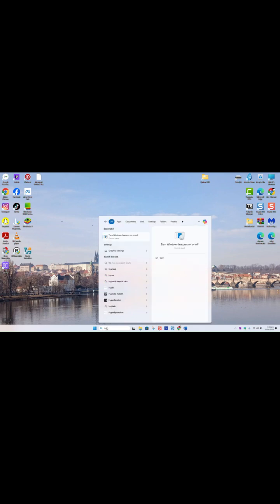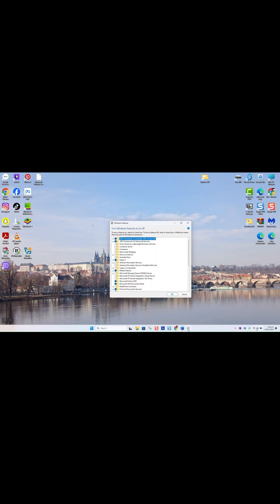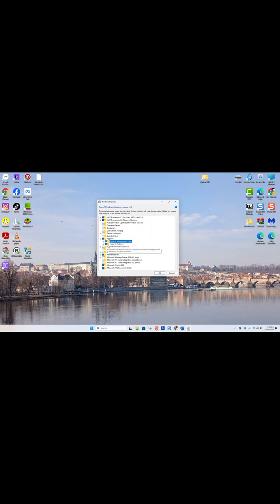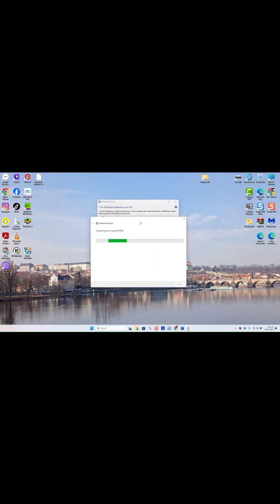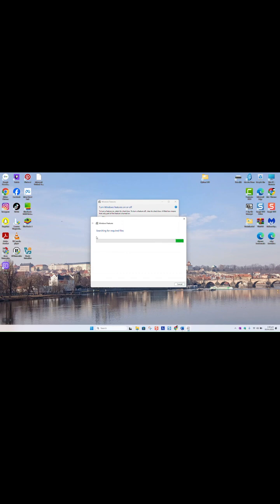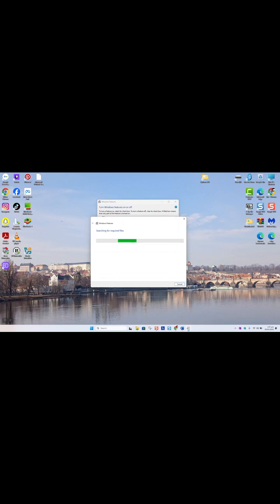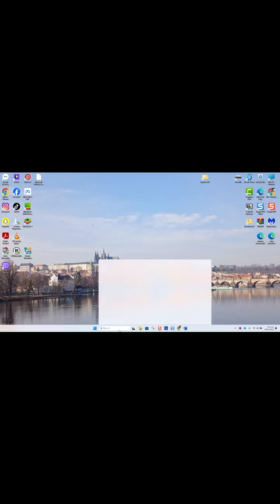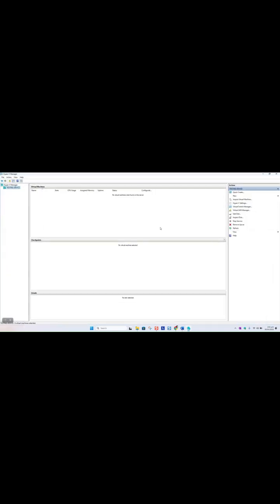How to fix Hyper V manager not showing in windows computer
Learn how to fix the issue of Hyper-V Manager not showing up on your Windows computer. In this tutorial, we'll walk you through the steps to resolve common problems and ensure Hyper-V runs smoothly on your system. Follow along for a quick and easy solution!